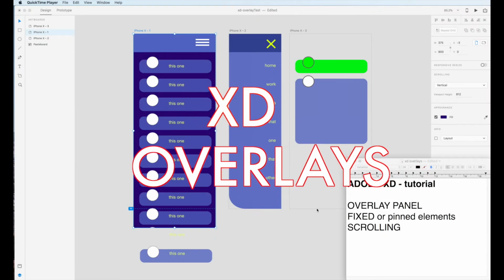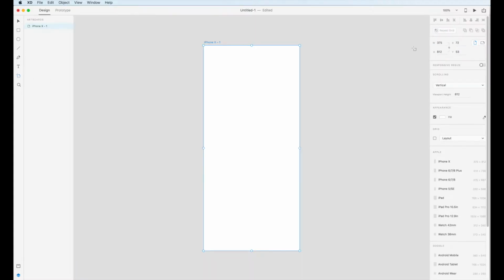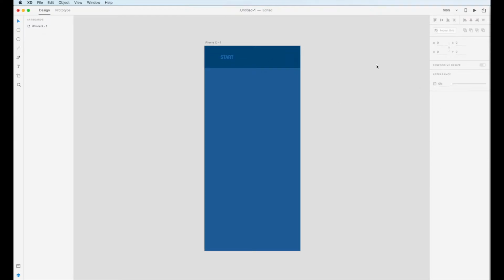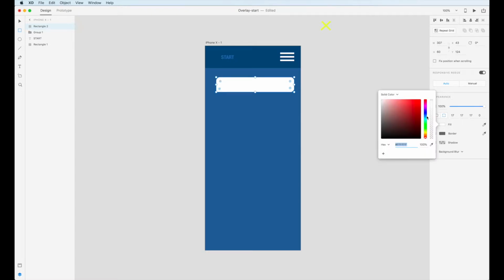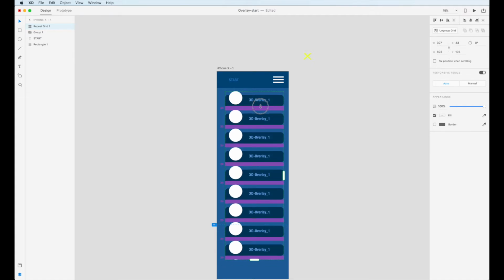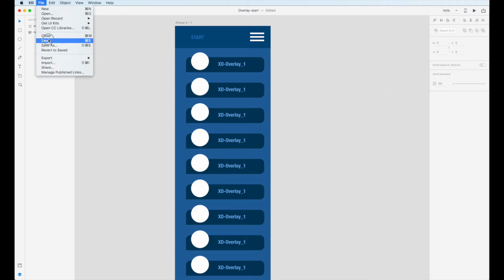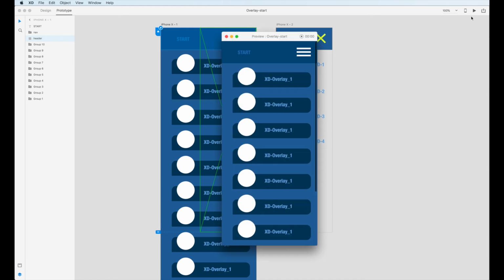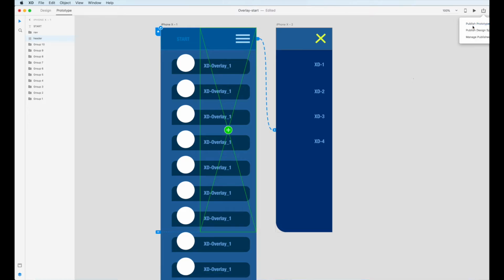XD-Overlay_tutorial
This video tutorial takes you through the Adobe XD-Overlay tools and set up